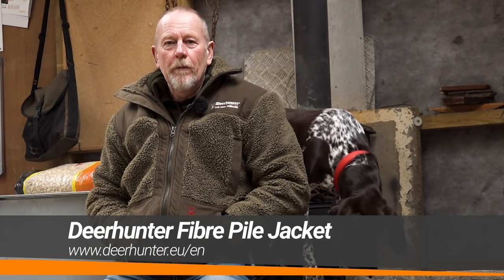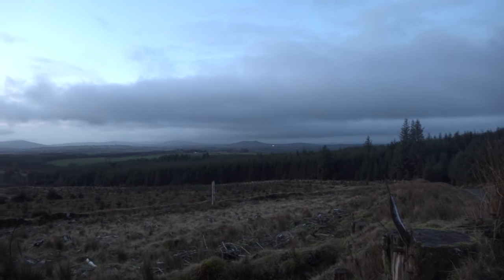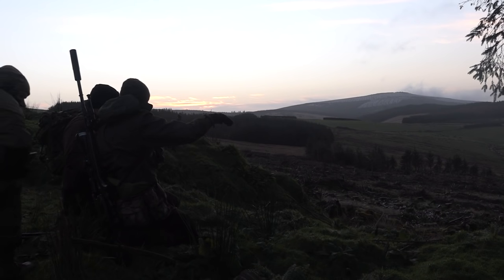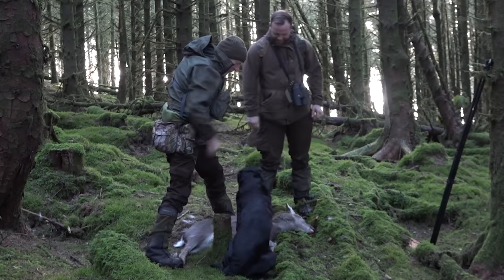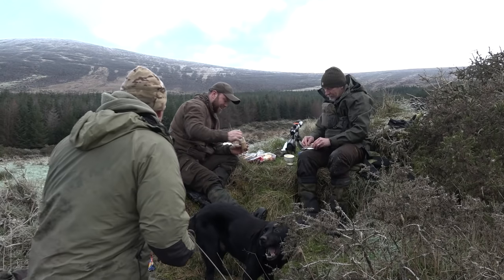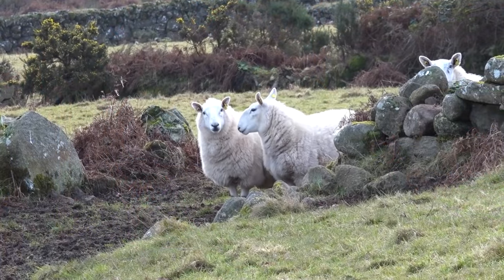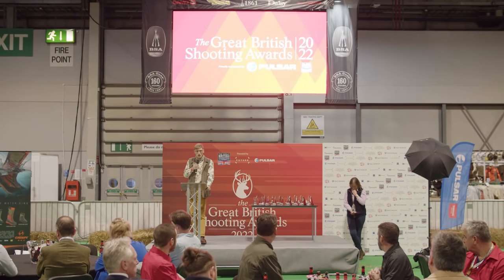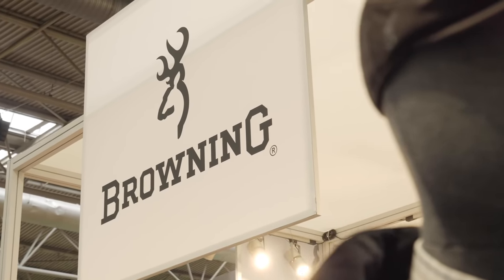The Shooting Show - Stalking Irish sika with Chris Dalton AND GBSA winners 2022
This week on TheShootingShow, Chris travels to Southern Ireland on the invitation of Martin Curran of Midlands Deer Stalking Ireland. Martin has recently set up as an outfitter and invites Chris to try for sika hind.

Then we bring you all of the winners from the Great British Shooting Awards 2022.